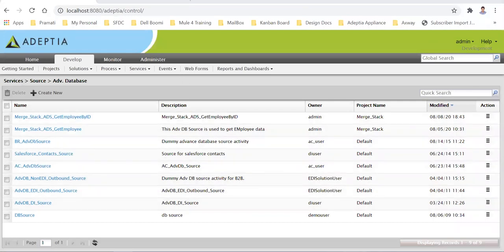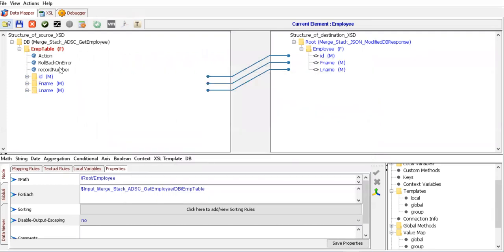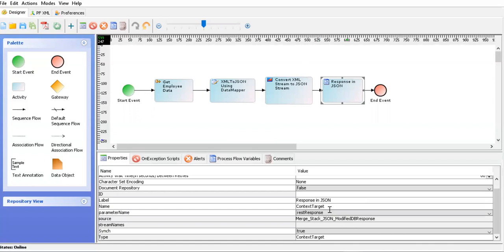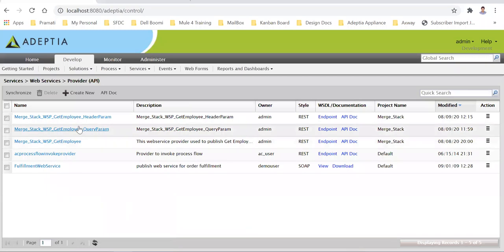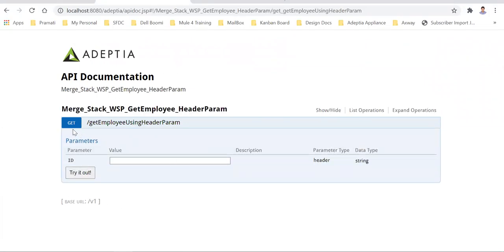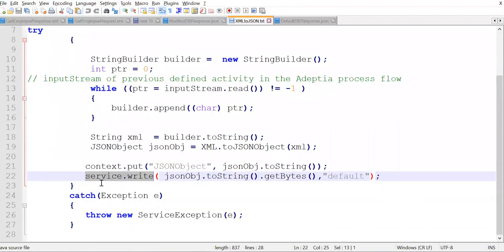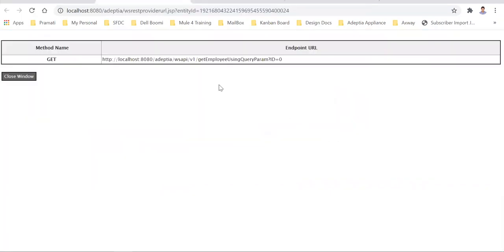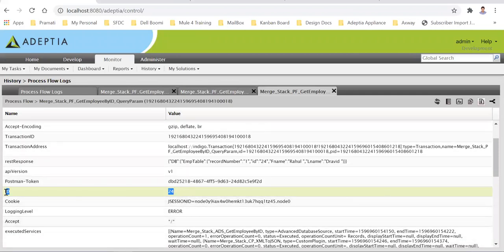Adeptia Training : Publish RESTful Web Service with Query and Header Parameter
TAKE HOME FROM THIS SESSION:
- HOW TO ADD WHERE CLAUSE IN ADV DATABASE SOURCE?
- HOW TO PUBLISH PROCESS FLOW AS RESTFUL WEB SERVICE?
- HOW TO PASS QUERY PARAMETER with RESTFUL WEB SERVICE?
- HOW TO PASS HEADER PARAMETER with RESTFUL WEB SERVICE?
- HOW TO ACCESS CONTEXT VARIABLES during Runtime?